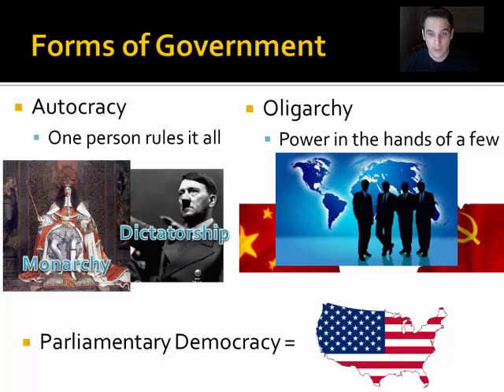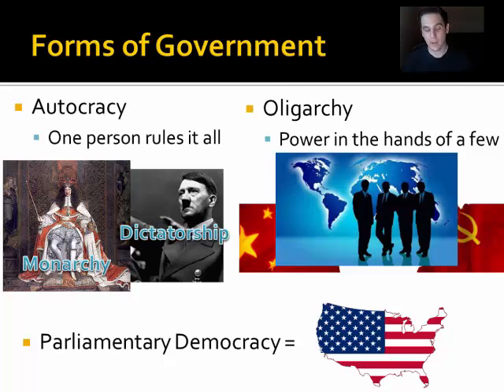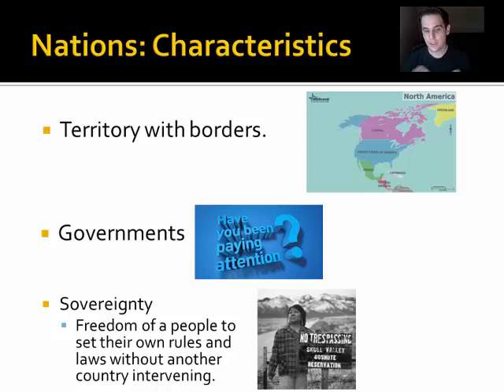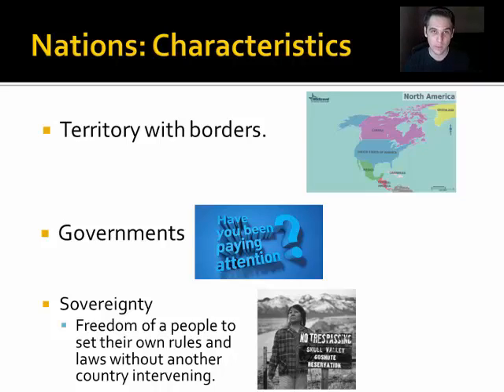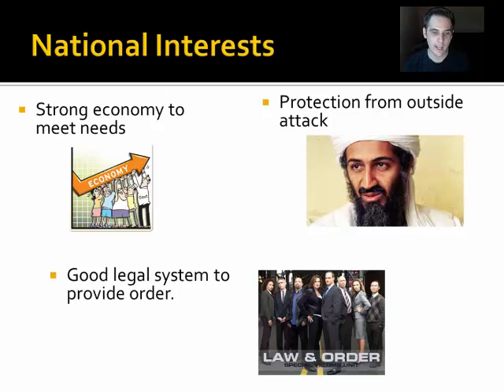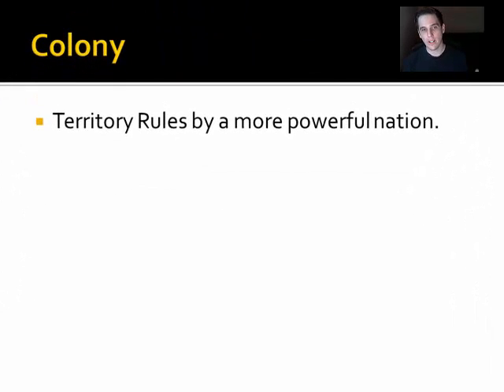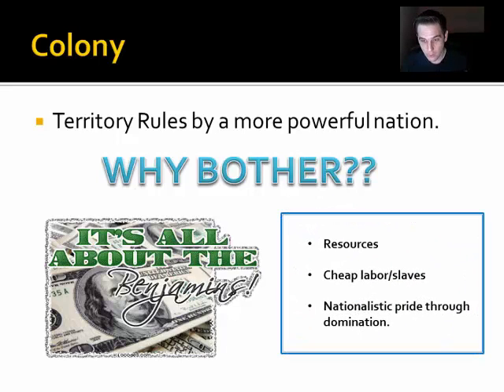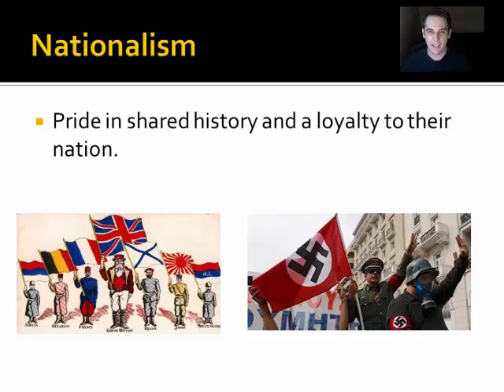Gov Unit 5 pgs 3 4 Types of Government